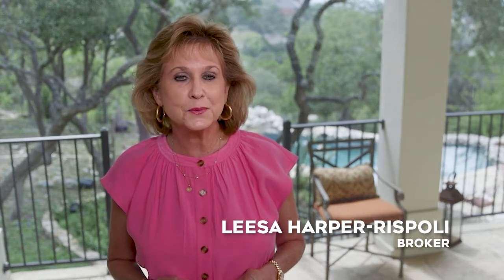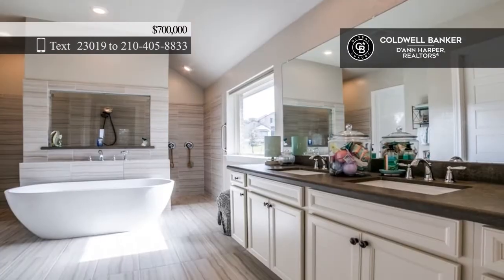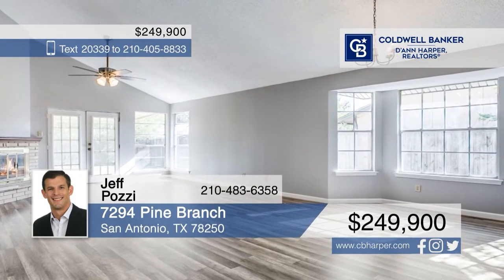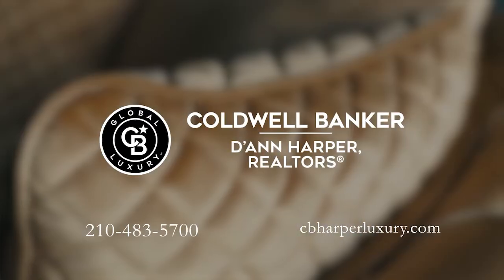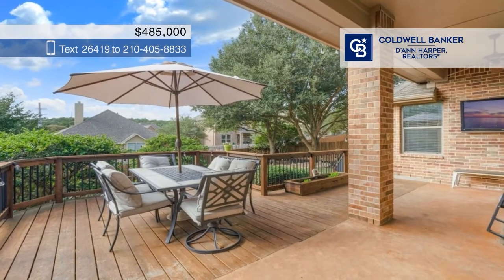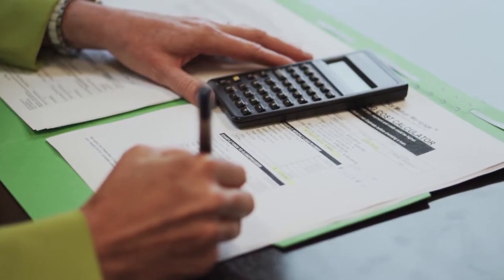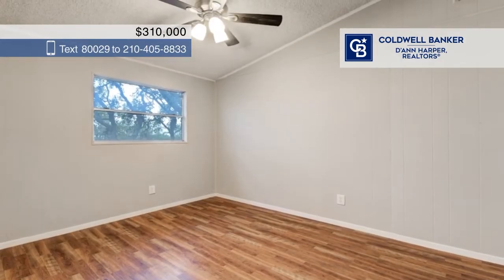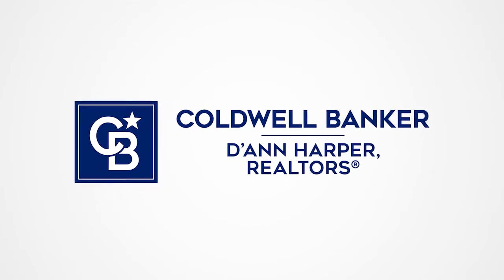Lone Star Living - December 4th, 2022